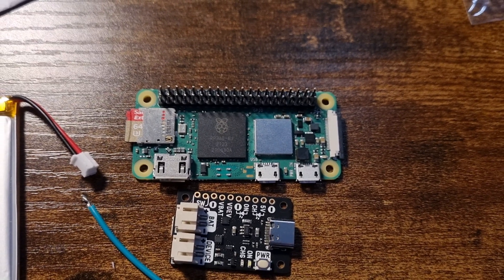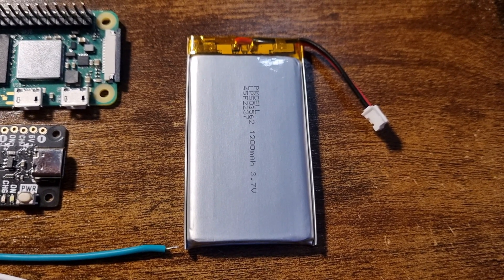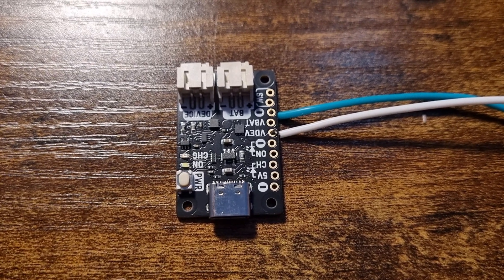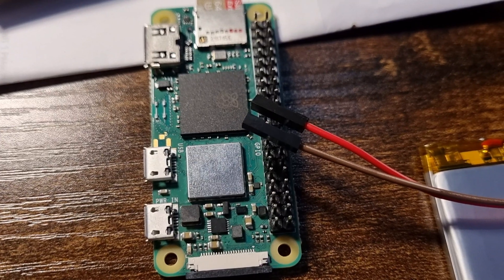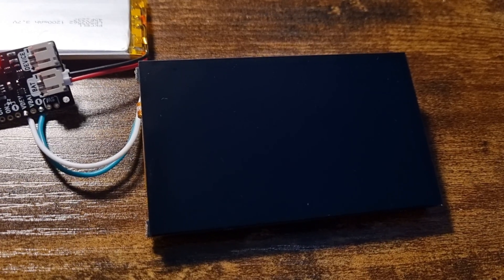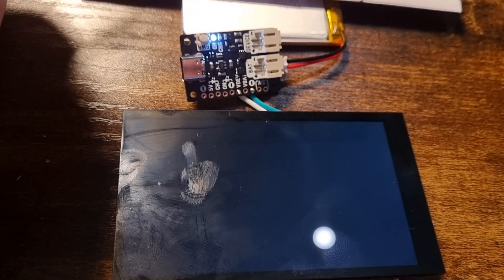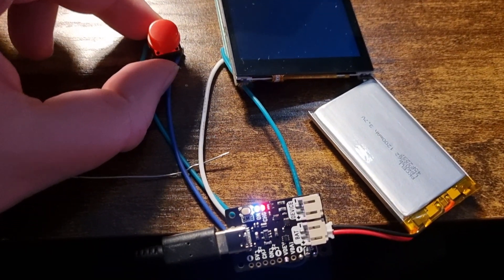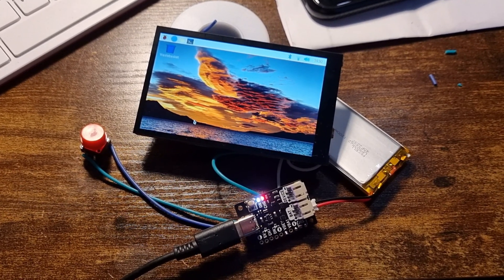tutorial Powering a Raspberry Pi and display with a LiPo Battery pack (LiPo Amigo Pro)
In this practical tutorial we learn how to connect an external Pimoroni LiPo Amigo Pro Battery pack to a Raspberry Pi zero 2 and a HyperPixel 4.0 Touch Screen.